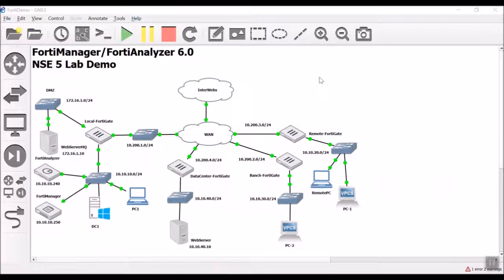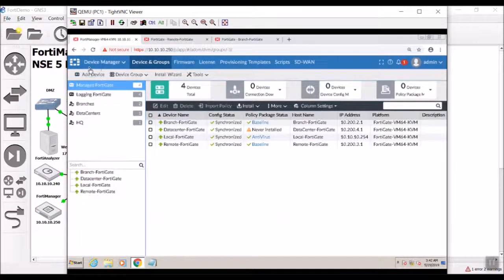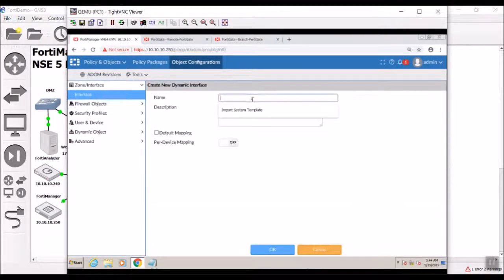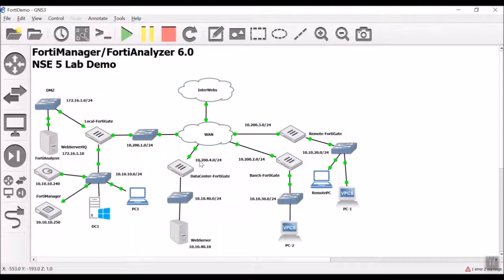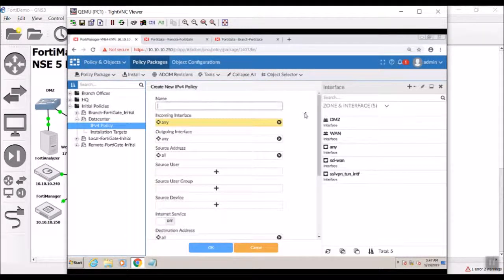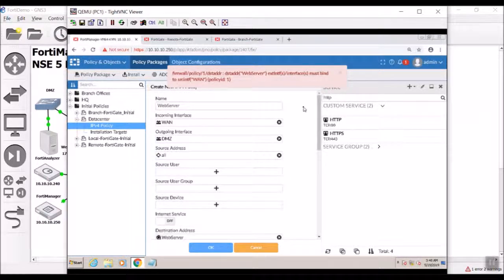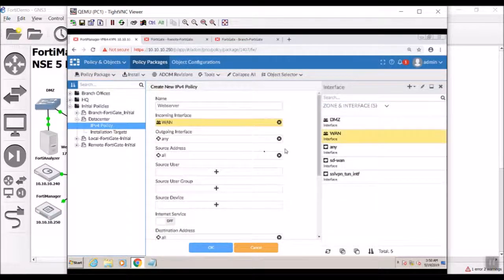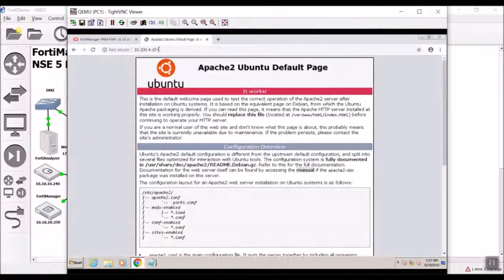16 NSE 5 - Configuring our DataCenter FortiGate VIP using FortiManager